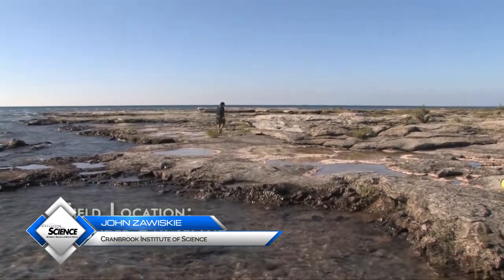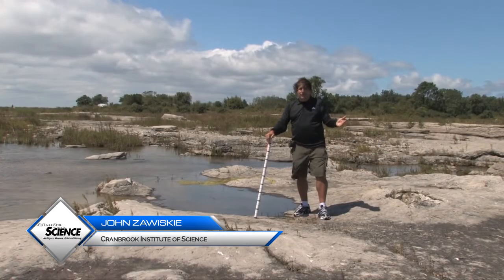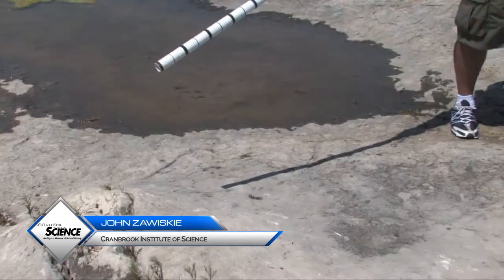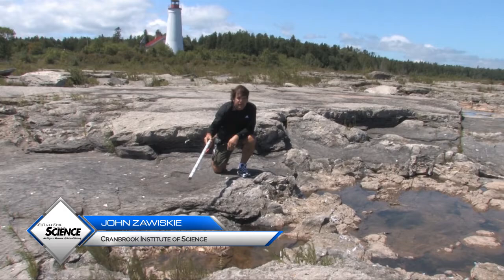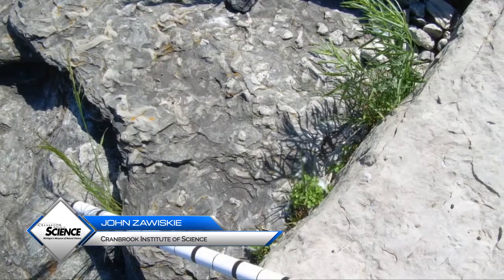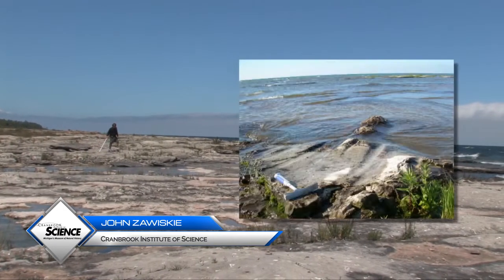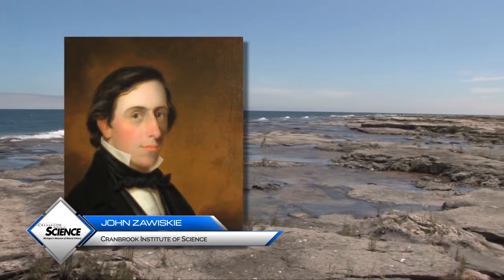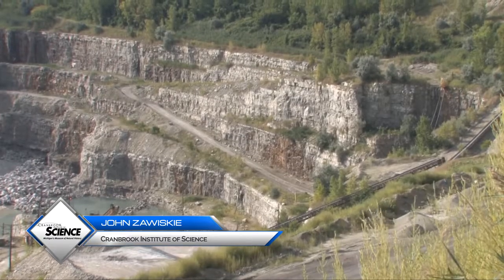Exploring Thunder Bay Island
Discover the treasures of an ancient reef at Michigan’s Thunder Bay Island with our Curator of Earth and Life Sciences, John Zawiskie. We hope you learn something new!